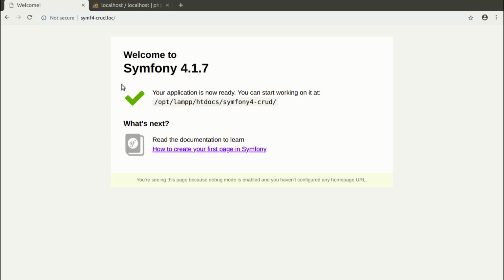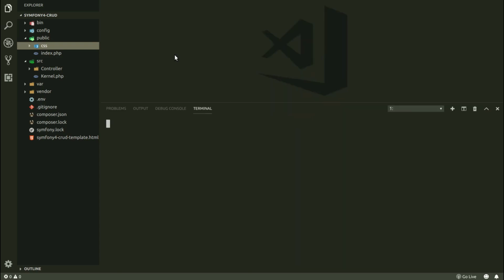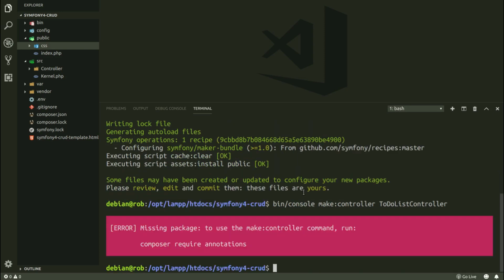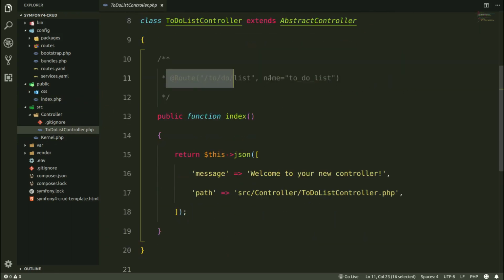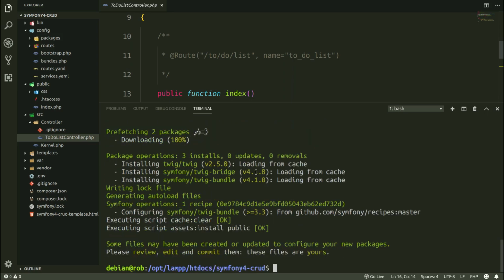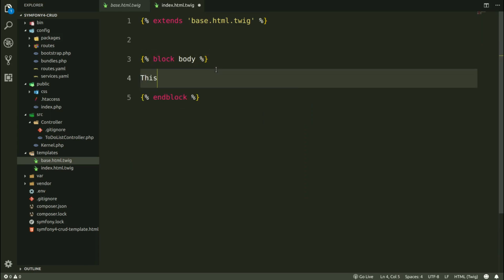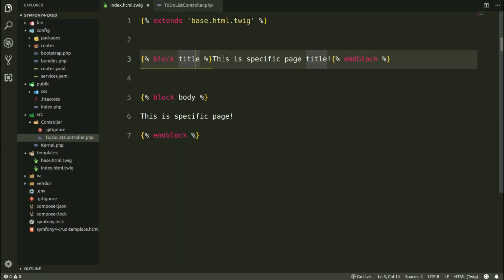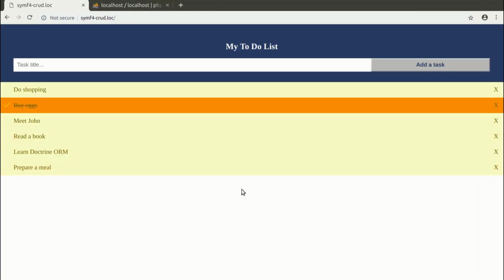Move html template to Symfony - Symfony 4 CRUD tutorial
We will display our template directly in the Symfony by moving template to it, creating first controller and route.

Udemy Symfony 4 course for 14$:
Learn Symfony 4 from beginner to advanced and create real-life application ( paypal integration, deploy to Heroku & more)